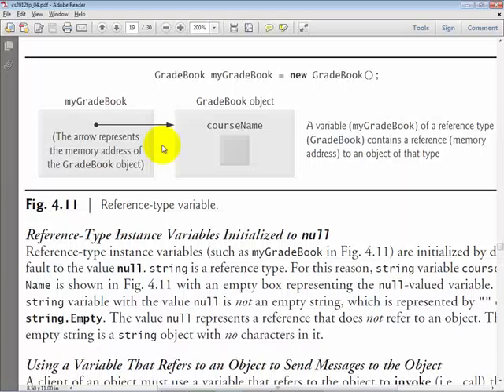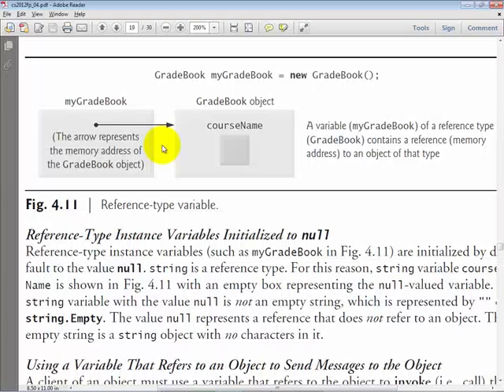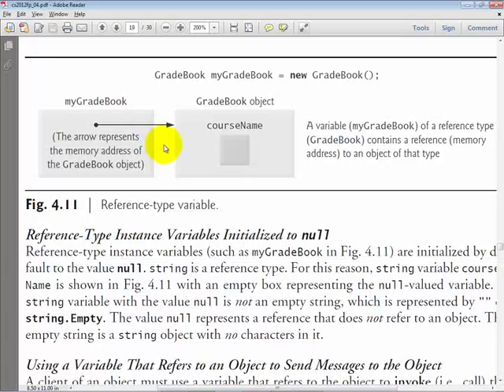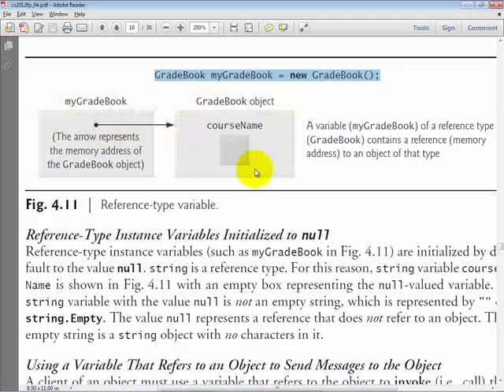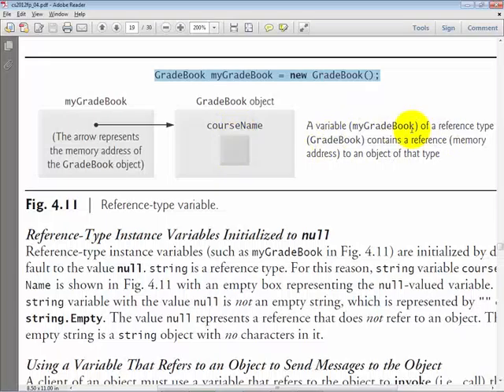value Types | Reference Types |learn c#| C# Tutorial for Beginners | step by step c# | part 11